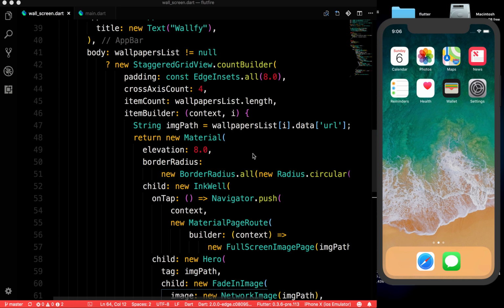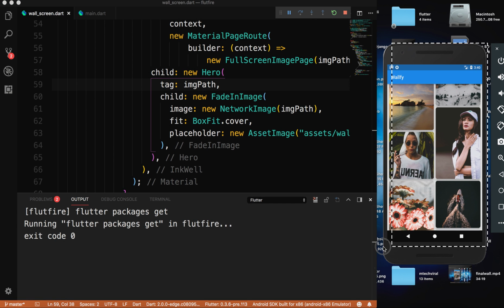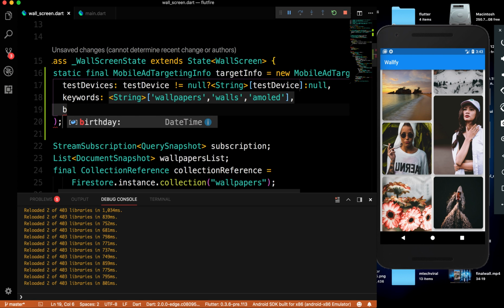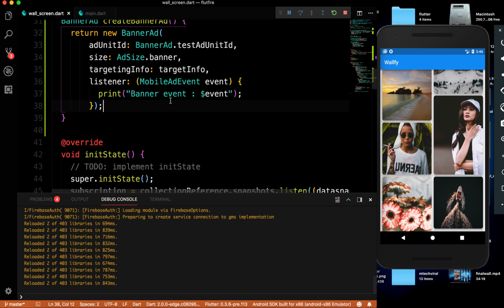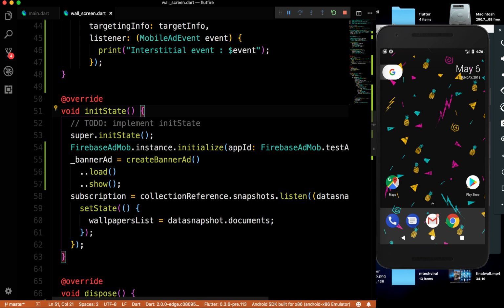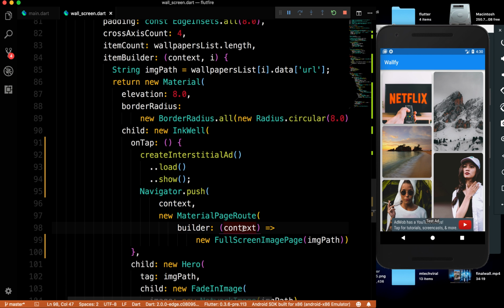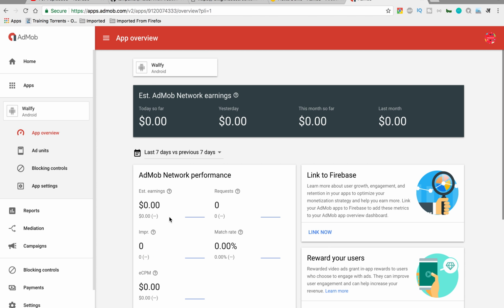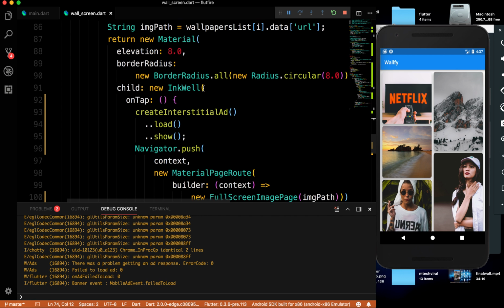Flutter: Integrate Ads | Create Admob Account | Firebase Admob | 1.2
This video is a part of Firebase and Wallpaper app playlists.
In this video I will teach you how to integrate test and real ads in our app. We will create admob account and setup the app . We will finish this series ending up uploading this app to Google PlayStore.